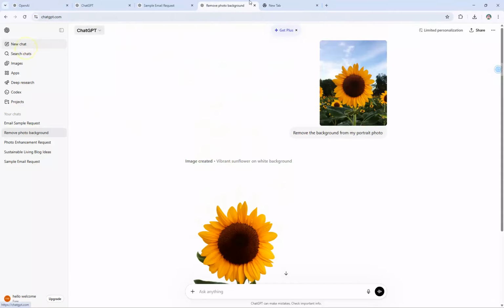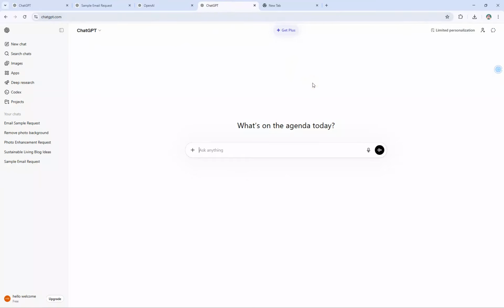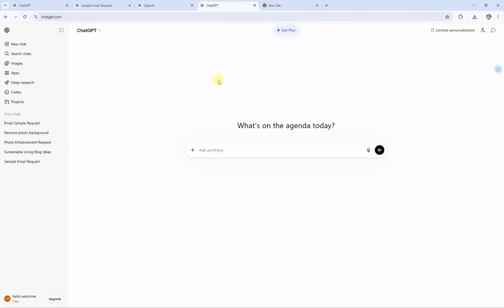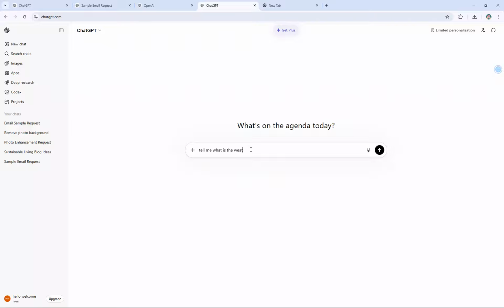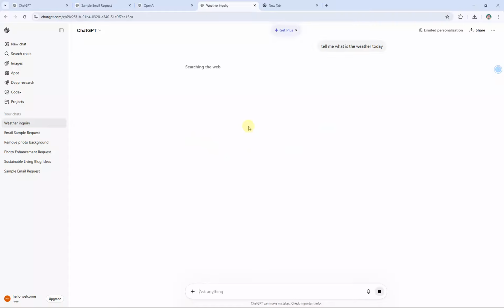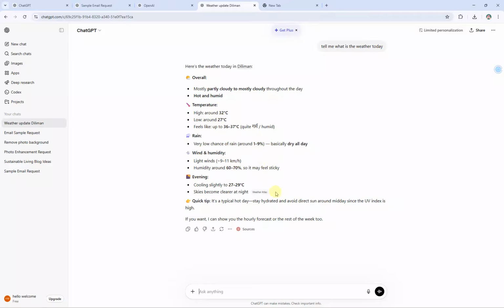How to Use ChatGPT for Beginners - Easy Guide 2026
Learn how to use ChatGPT for beginners.

This comprehensive tutorial will guide you through the essentials of utilizing ChatGPT, an advanced AI language model, to enhance your productivity and creativity. Discover how to effectively interact with ChatGPT, generate engaging content, and leverage its capabilities for various applications, from writing to brainstorming ideas. By the end of this video, you'll be equipped with the knowledge to make the most out of this powerful tool and improve your workflow.